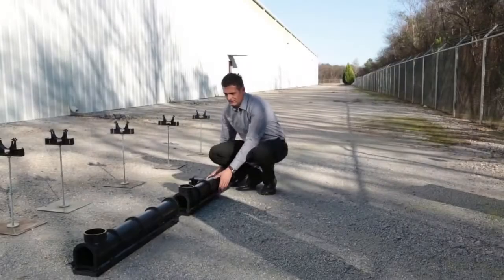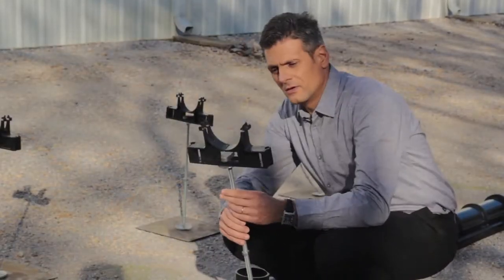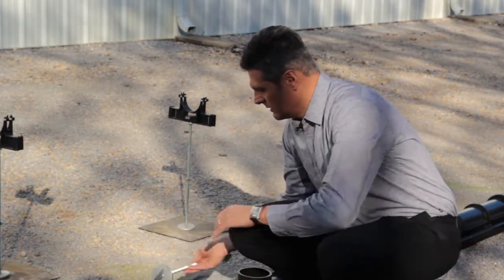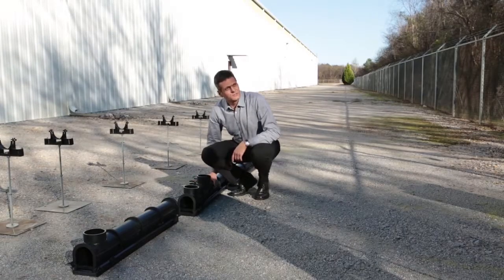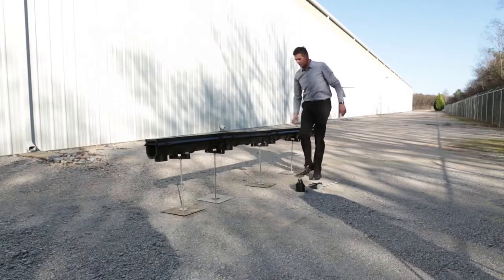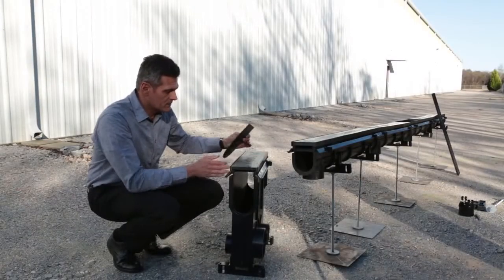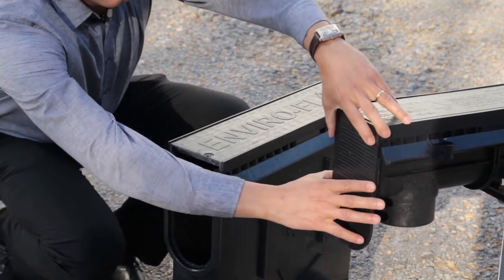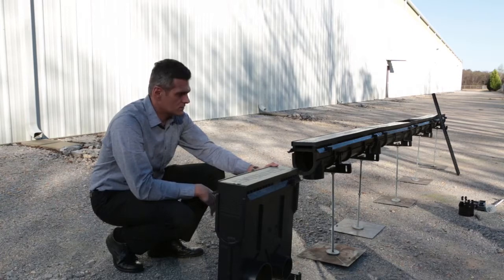How to Install the Enviro Flo® II Trench Drain System – Series 9930 9931 Jay R. Smith Mfg. Co.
Mario Stan walks through the installation of the Enviro Flo® II Trench Drain System – Series 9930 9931.

The Enviro-Flo® II is a contractor-friendly trench drain system that is lightweight and easy to handle. It is available with two mounting options and the ability to make more adjustments in the field, the Enviro-Flo II offers flexibility and ease of installation saving installation time and labor. It is ideal for use in ball parks, stadiums, chemical processing plants, food and beverage, breweries, swimming pools, driveways, kitchens, and greenhouses.